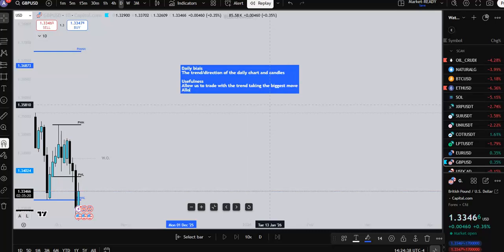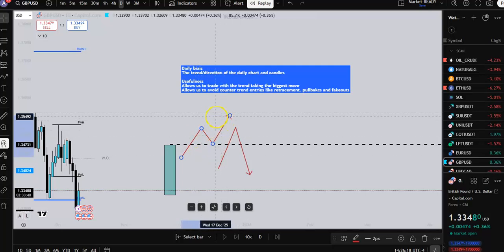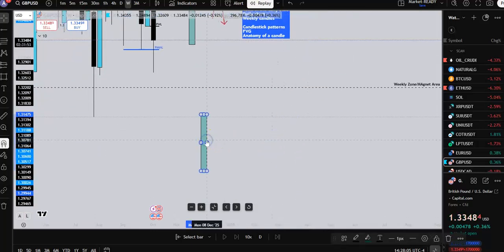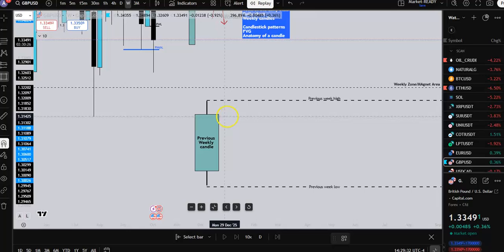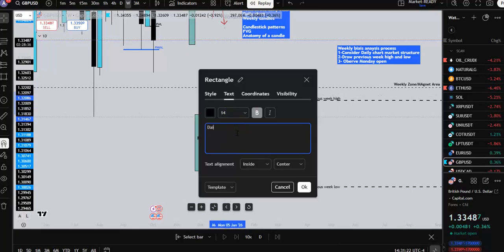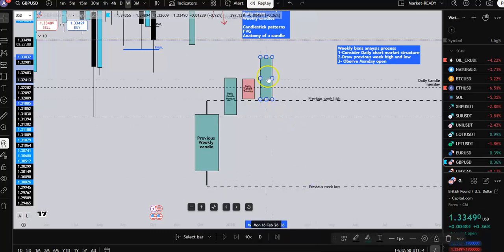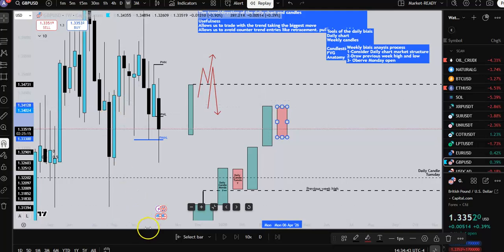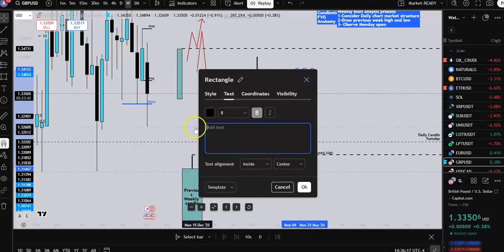Daily Biais Part One : Weekly candle anatomy